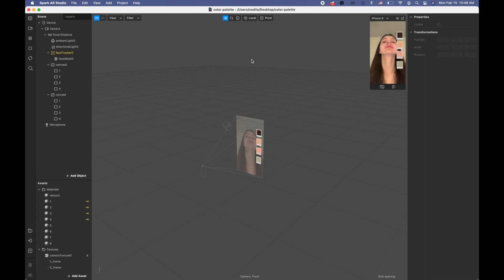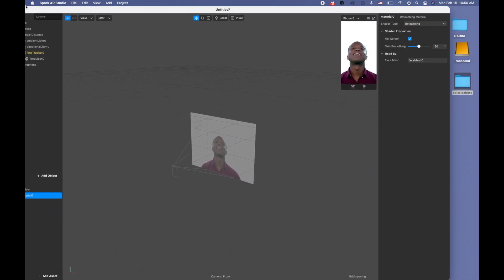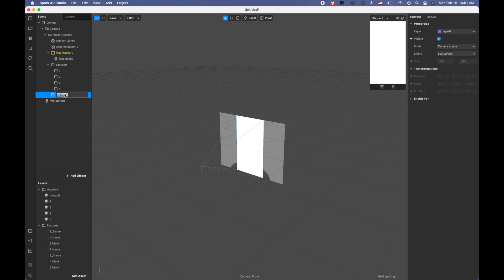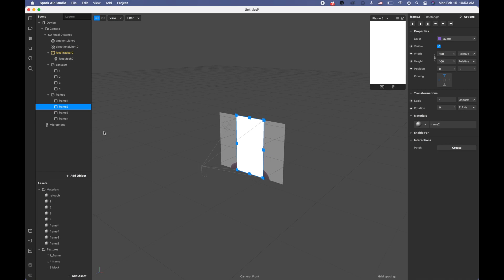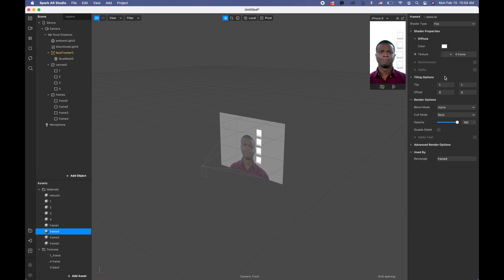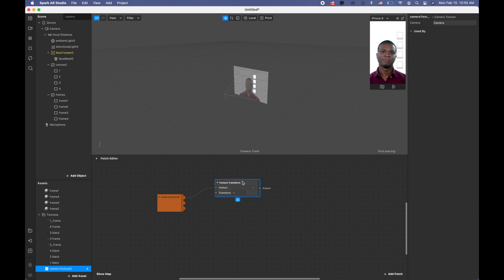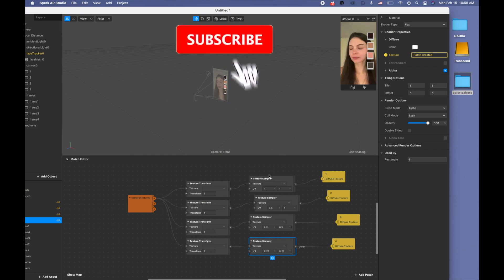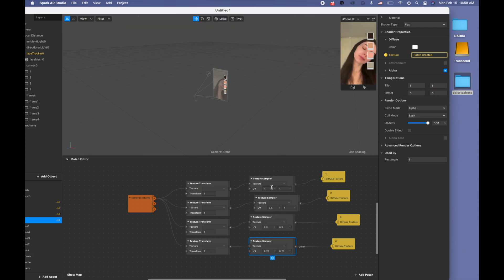Spark Ar: Color Palette Instagram/Facebook Filter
In this video, I will show you how to create a color palette Instagram filter in spark ar. It is almost like a color picker feature that used to pick the color.